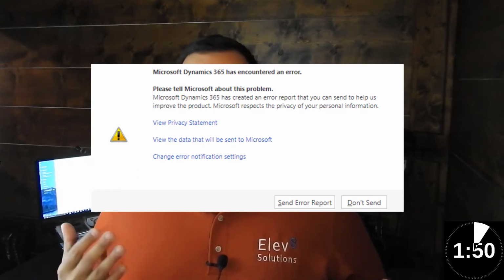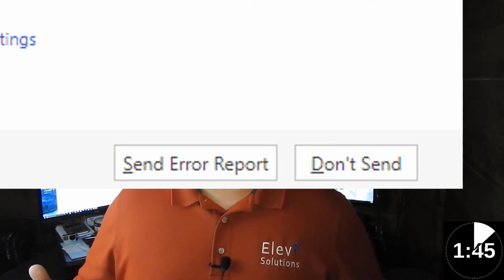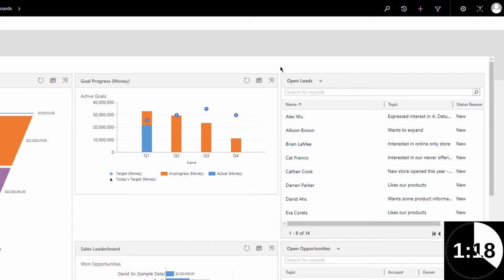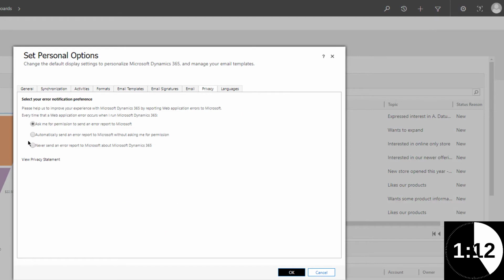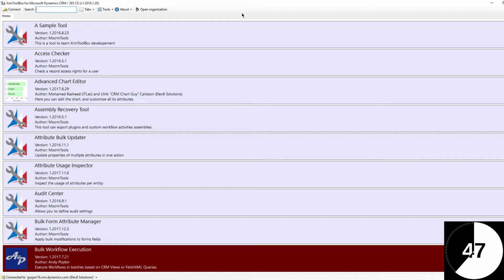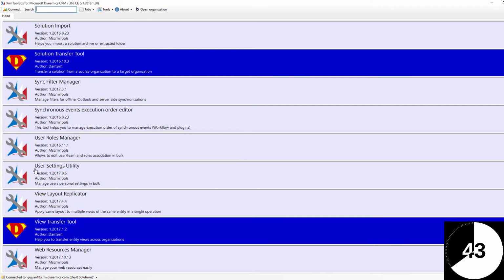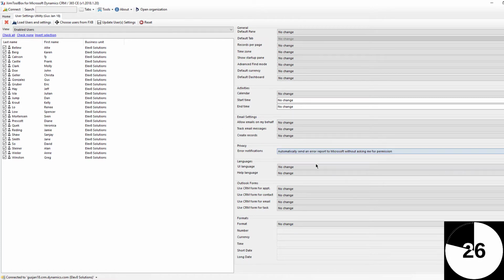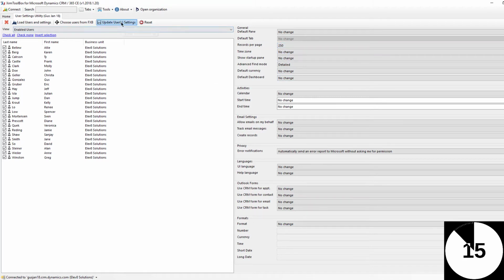Dynamics 365 2MT Episode 5: Setting Personal Options for all users in your organization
Learn how to leverage the User Settings Utility tool to set personal options for all of the users in your organization.